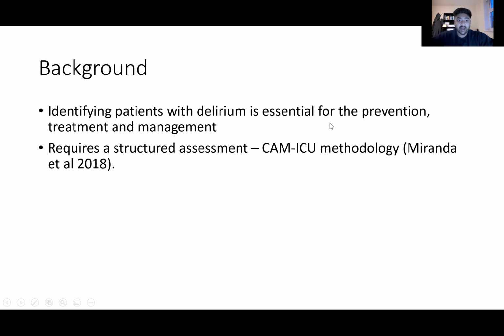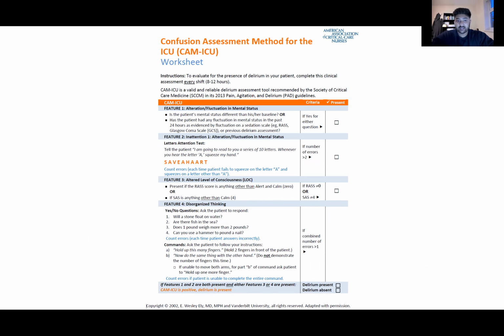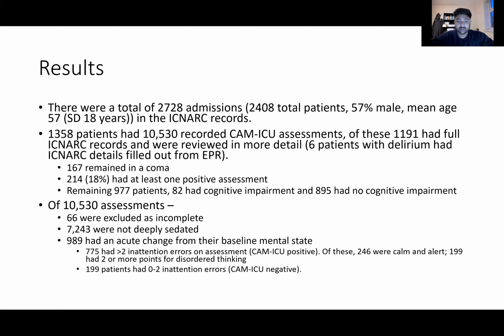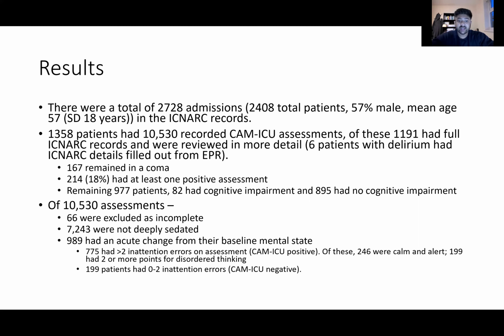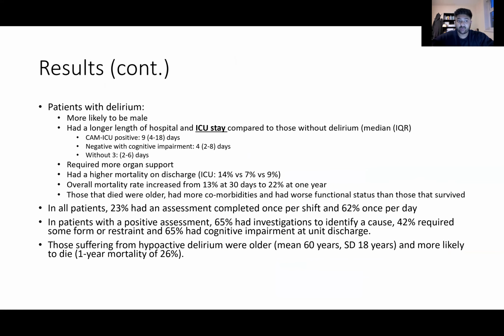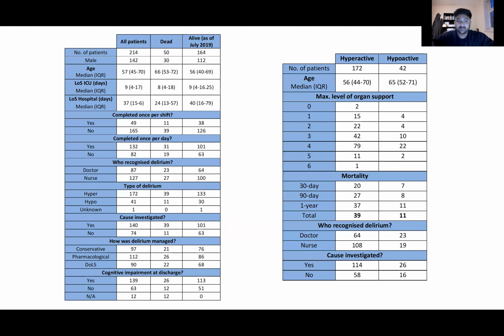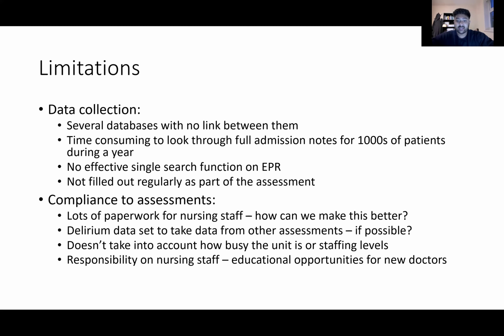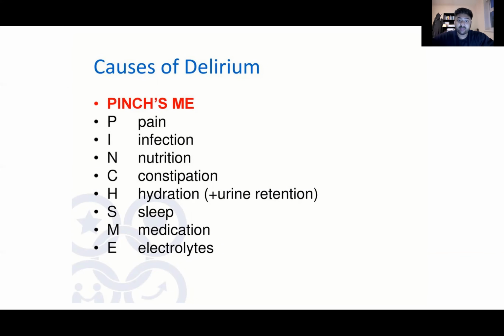JYOTHIS MANALAYIL | Nursing Webinar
Title:Analysis of patients suffering critical care delirium in an Intensive Care Unit in the North West of England
Jyothis Manalayil, Royal Bolton Hospital, UK